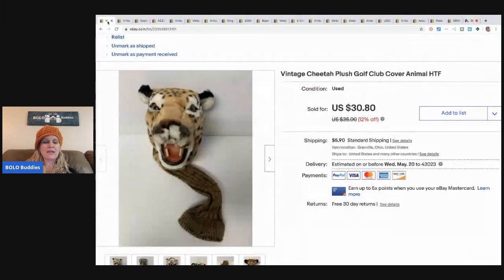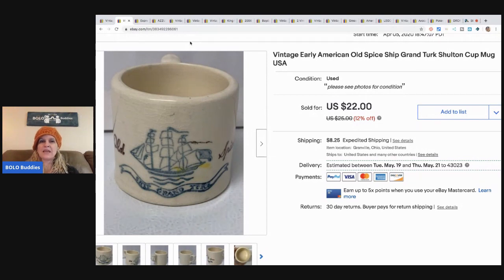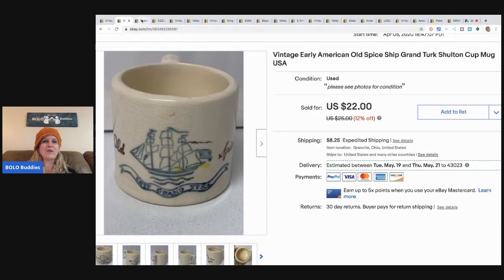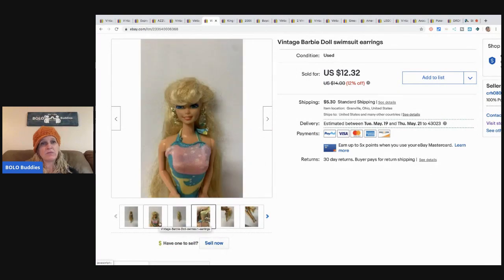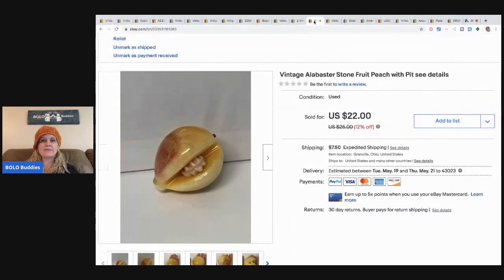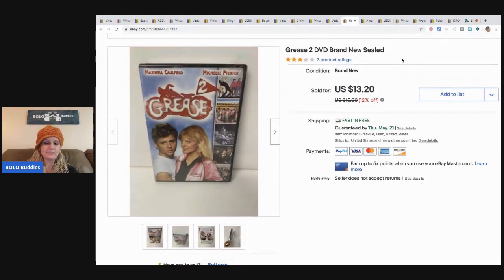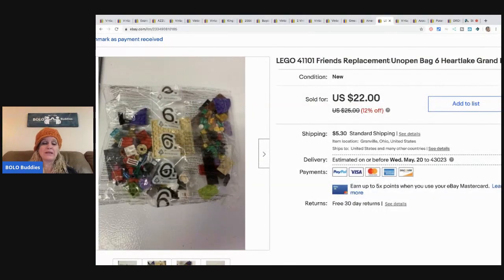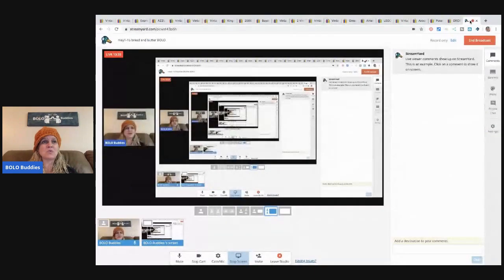What Sold Bread & Butter BOLO items Be On the Look Out